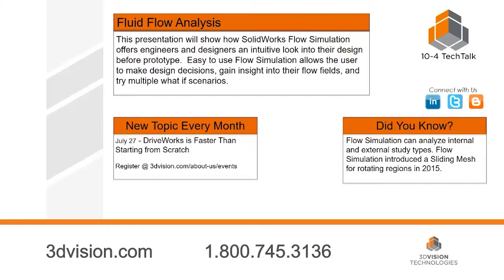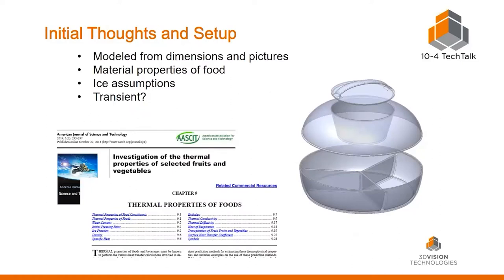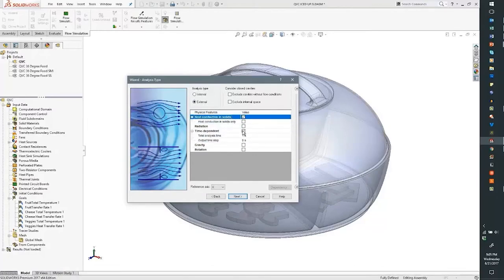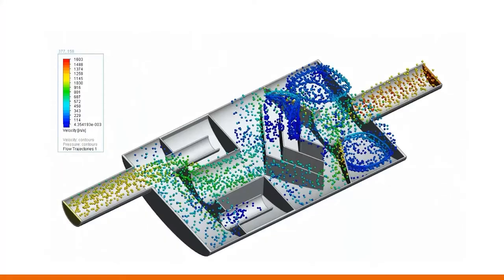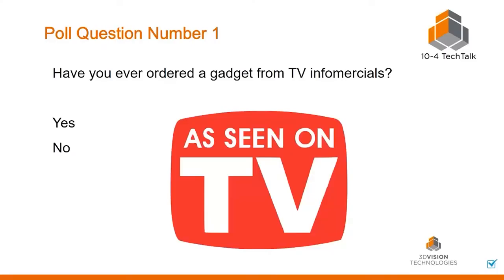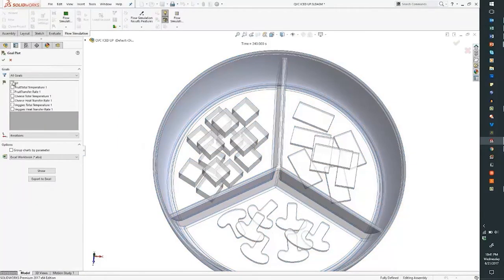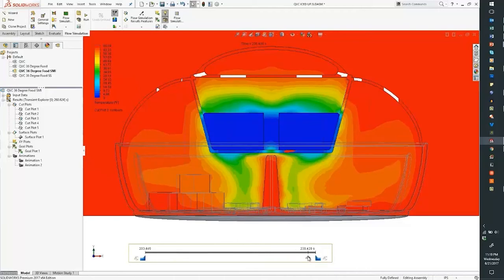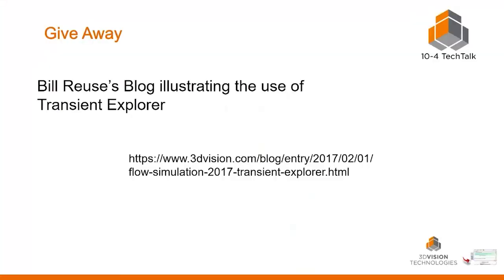10-4 TechTalk - Does This Really Work? Flow Simulation Puts to Test "As Seen On TV" Design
What can I say I’m a sucker for a good sales pitch, and what better place for one than TV selling channels. Join me as we investigate how the Iced Up Appetizer Divided Platter works. Using SOLIDWORKS Flow Simulation and the inbuilt thermal solver we see how cool this device really is.